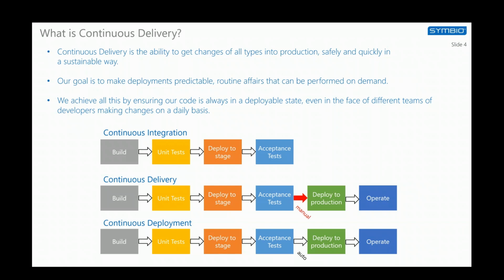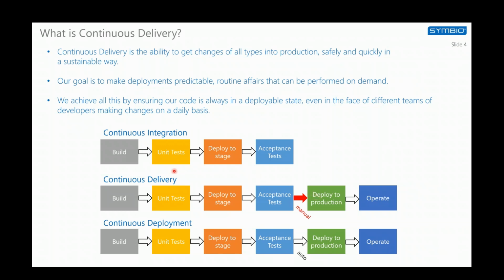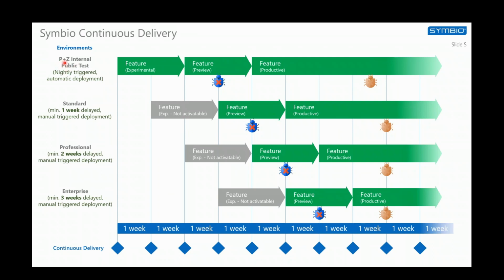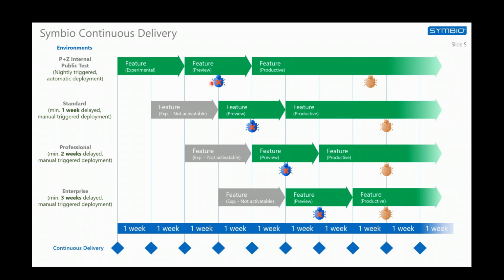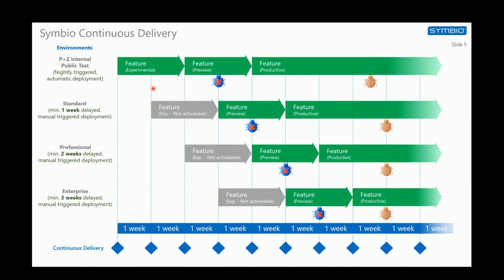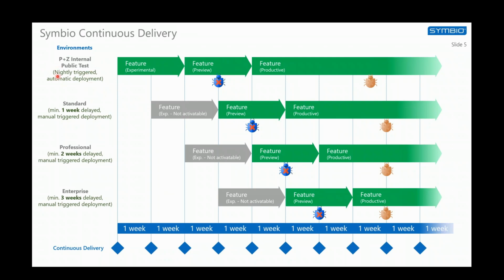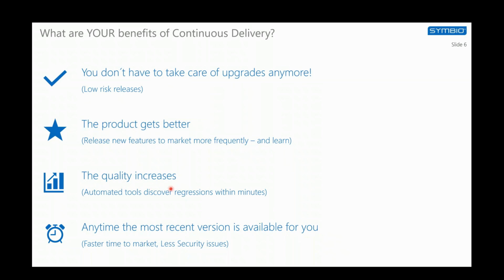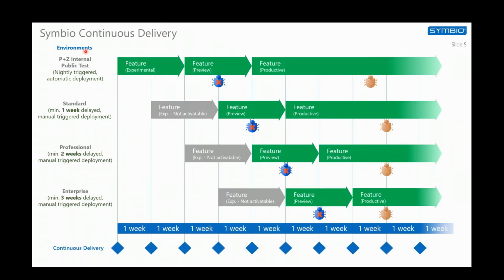Elmar Kubatta - Continuous Delivery [6. Innovation Day]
The regular updates in Symbio eliminate the time-consuming release cycles. This enables us to quickly adapt our agile development to the requirements of our customers, since we get rid off any fixed release planning. Due to the shorter response times, bugs will be fixed faster and all updates are immediately available for all customers. In addition, new features are now developed in shorter periods and will immedeatly be made available to you. You can decide whether and which new functions you want to use in Symbio.

Experience how you can set the activation of new features yourself and further advantages the Continuous Delivery approach offers - for the best Symbio at any time!